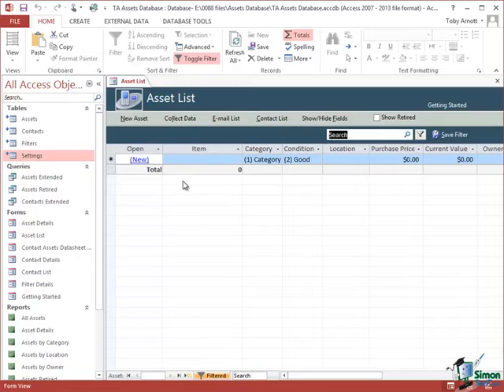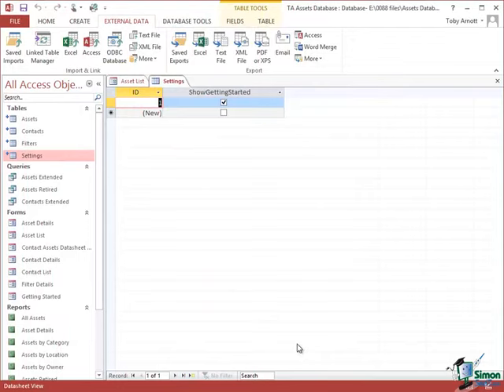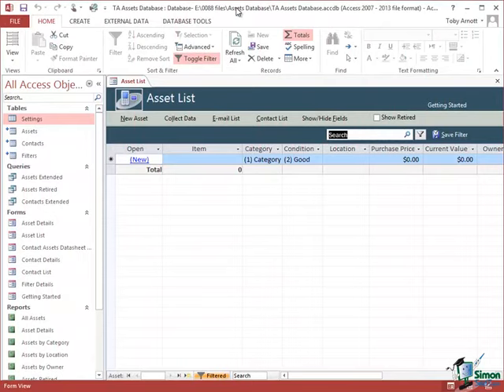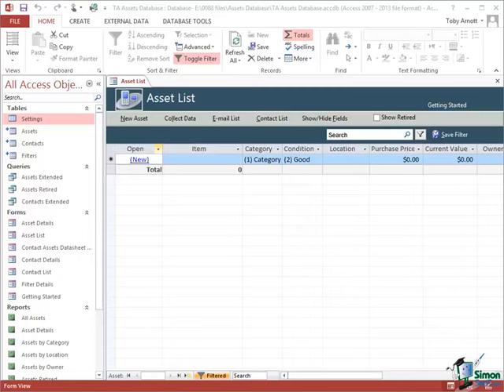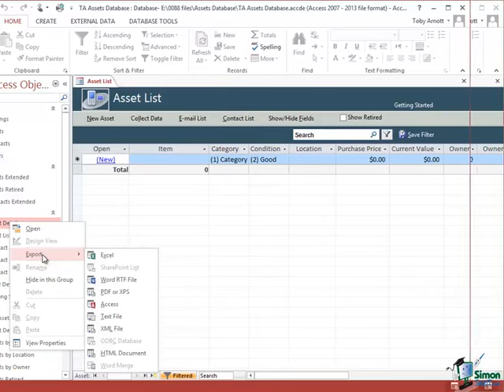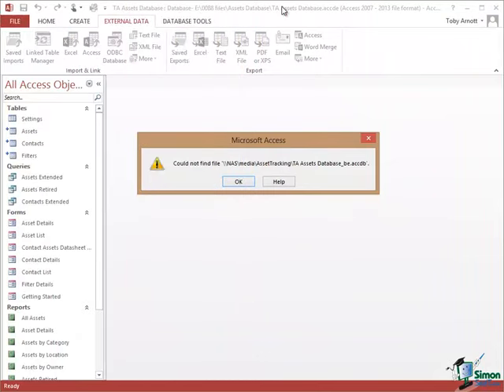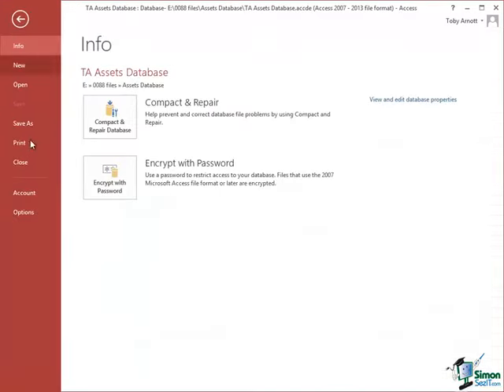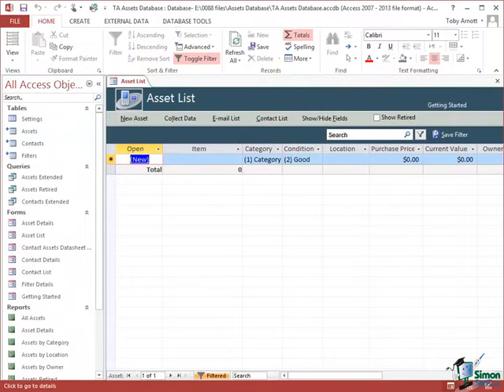02 Consequences of the Split; Moving a Database